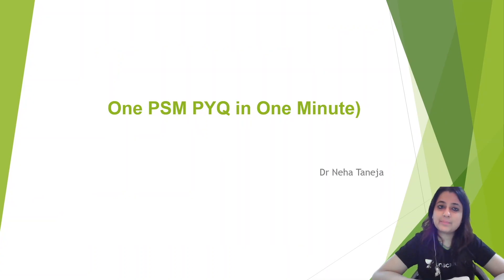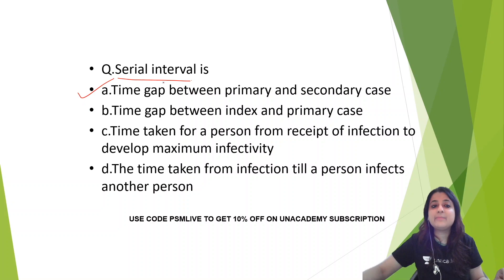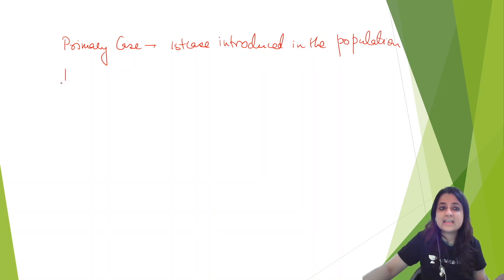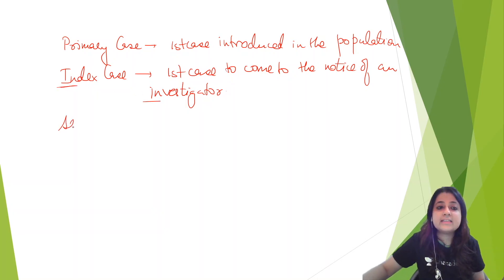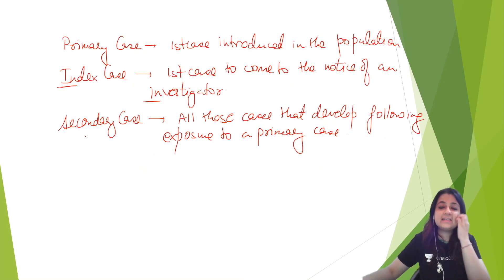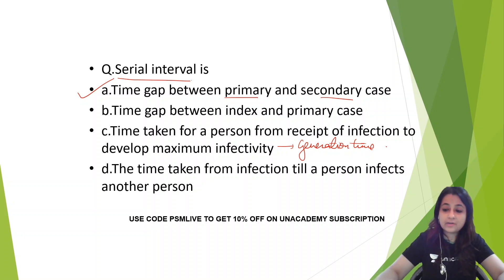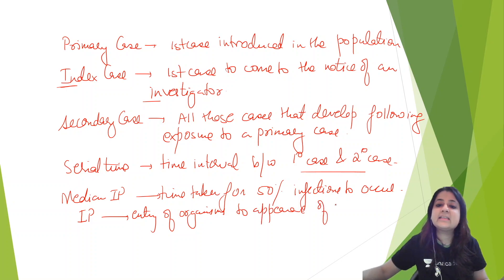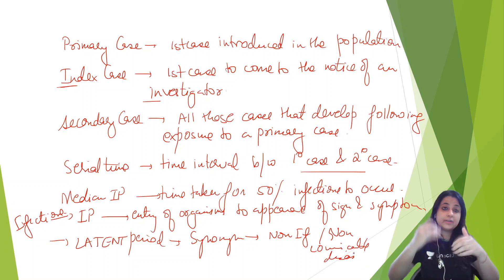One PSM PYQ in One minute | Dr Neha Taneja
Watch Dr Neha Taneja discussing PYQs from psm. this session will be helpful for upcoming ini-cet and neet pg exam

1. Unlimited access to Live and Recorded Classes
2. Learn from India’s Top Educators for medical
3. Access to dedicated DOUBT Sessions
4. Real-time interaction with best-in-class teachers
5. QBank with 25,000+ practice questions
6. Freedom to study on the device of your choice
7. Highly competitive Live Tests and Quizzes
8. Get Printed Notes with 12-month and above subscriptions (dispatch starts soon)